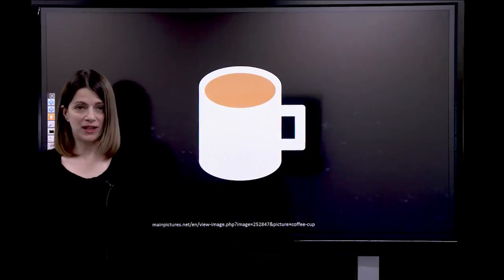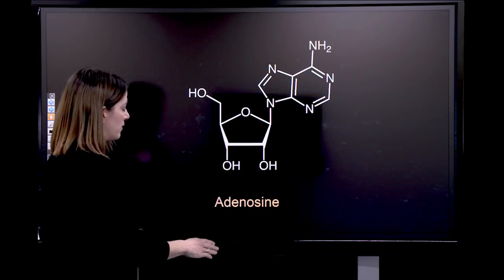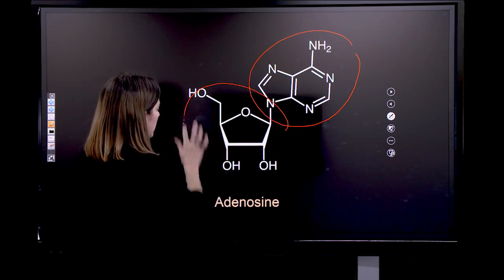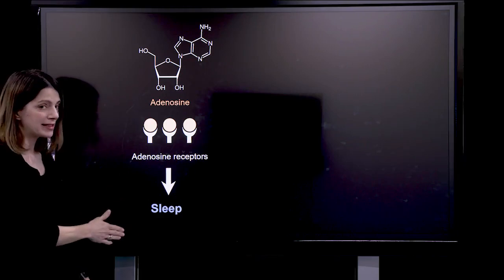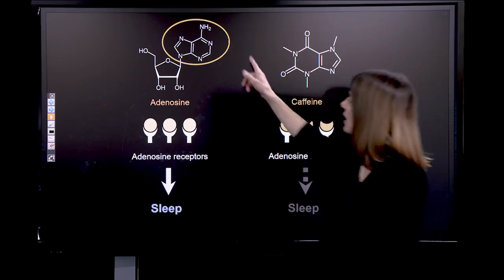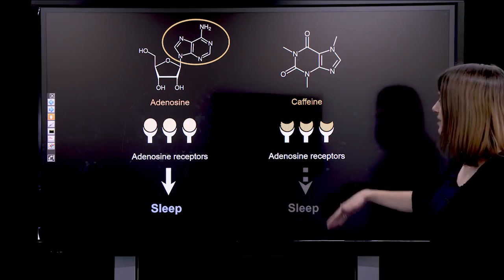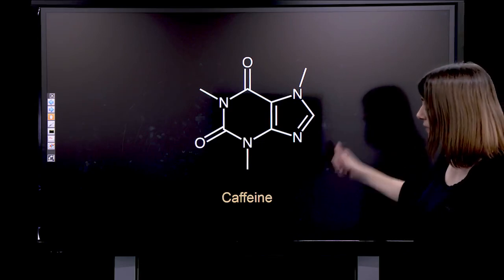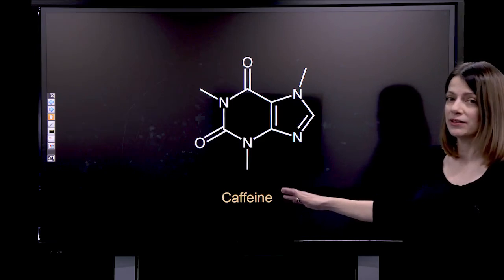Unit 1 Part 4 How is Caffeine Keeping you Awake?